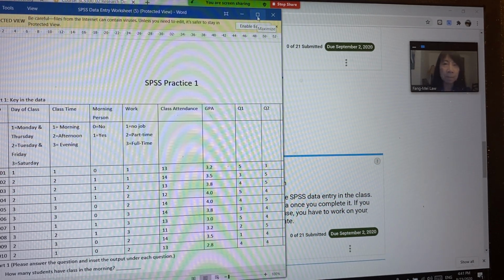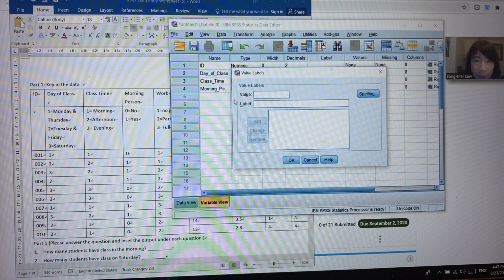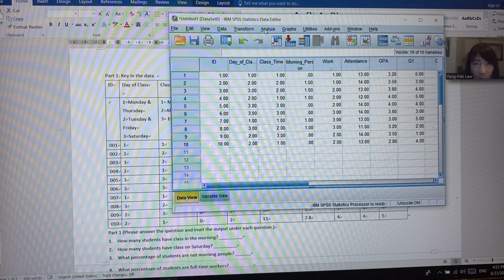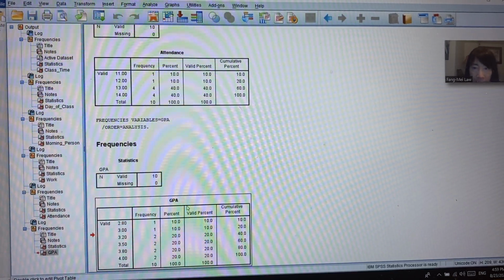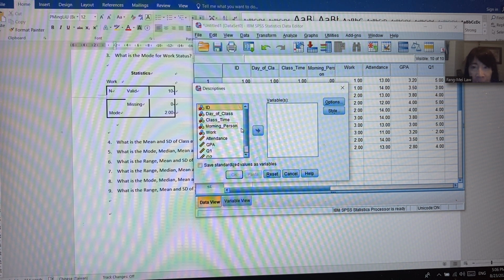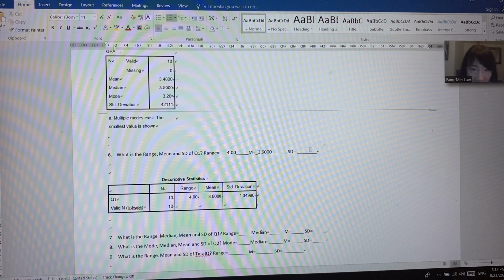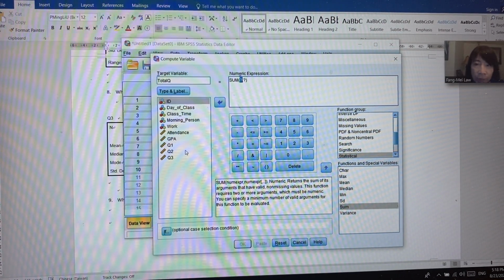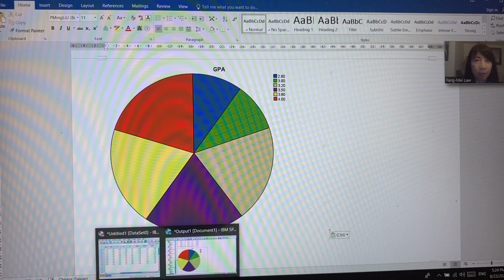【SPSS】Entering and Coding Data-Lectured by Dr. Fang-Mei Law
Data Entering
Fang-Mei Law